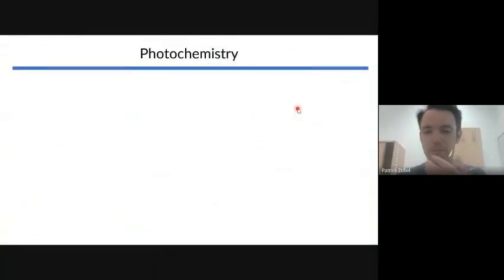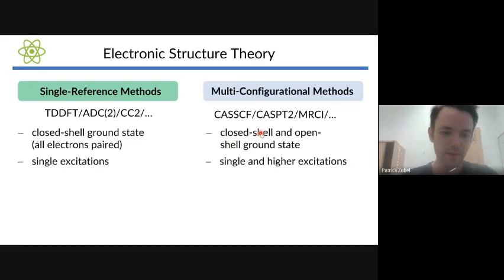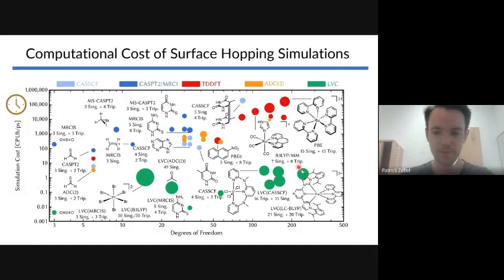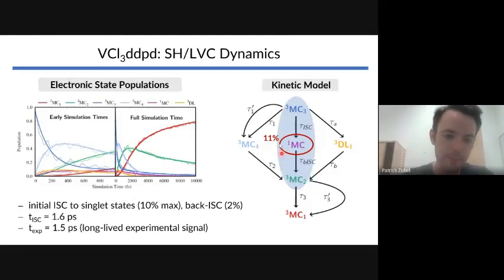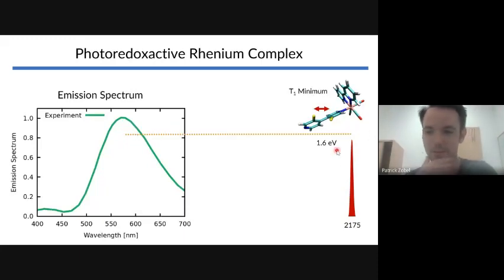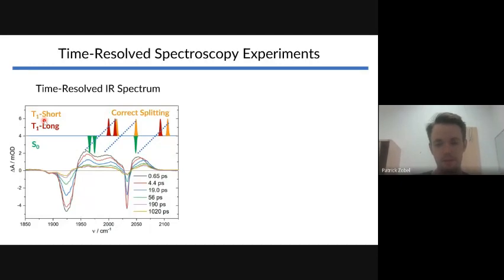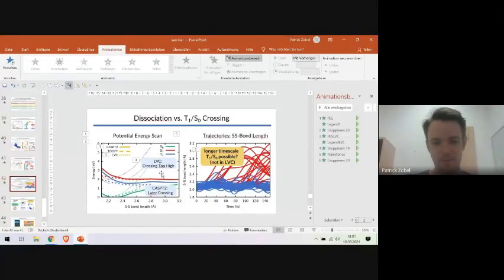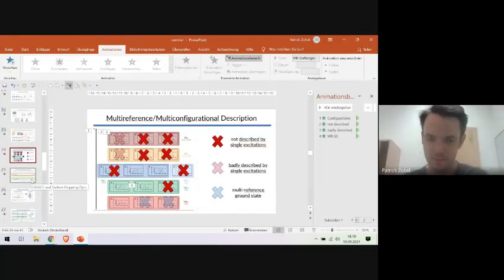Simulation of Excited-State Dynamics of Transition Metal Complexes - Dr. Patrick Zobel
Webinars on Computational Photochemistry
Organized by: Antonio Carlos Borin - Institute of Chemistry - University of São Paulo, São Paulo, SP, Brazil

Sept. 10, 2021: Simulation of Excited-State Dynamics of Transition Metal Complexes

University of Vienna, Faculty of Chemistry, Institute of Theoretical Chemistry, Wien, Austria

The simulation of photodynamics of molecules is based on the description of coupled movement of the atomic nuclei in the molecule on the potential energy surfaces generated by the electrons. For transition-metal complexes, the description of these dynamics is particularly challenging due to their large number of vibrational degrees of freedom and many close-lying electronic states. When quantum dynamics is used to simulate transition-metal comeplexes, this imposes the use of truncated models with typically only few degrees of freedom and electronic states, where the electronic potentials are often described in parameterized vibronic coupling models. An alternative to quantum dynamics that can include all degrees of freedom and large number of electronic states is given by on-the-fly surface hopping (SH) methods. However, the repeating cost of the underlying electronic structure calculations in SH restricts the range of possible simulation times for molecules the size of transition-metal complexes severely.

By using SH on vibronic-coupling potentials, we can now lift the simulation-time restriction in SH and enable full-dimensional nonadiabatic dynamics simulations of transition-metal complexes on picosecond time scales. This is demonstrated for two examples. First, using CASSCF-derived linear vibronic-coupling (LVC) potentials, we can unravel the relaxation mechanism to the phosphorescent singlet state of a near-infrared emitting vanadium(III) complex with an open-shell triplet ground state, allowing us to establish a clear model to improve luminscence. Second, combining SH on LVC potentials with SH on ab initio potentials, we can capture both ultrafast bond breaking as well as long-time dynamics populating emissive states of a closed-shell rhenium(I) carbonyl diimine complex used in photoactivated redox reactions.